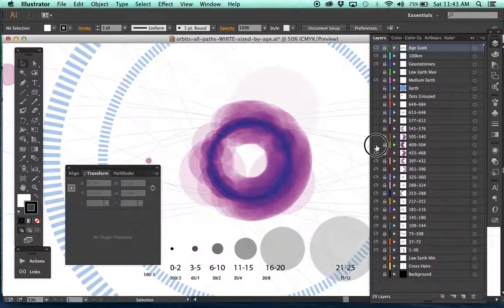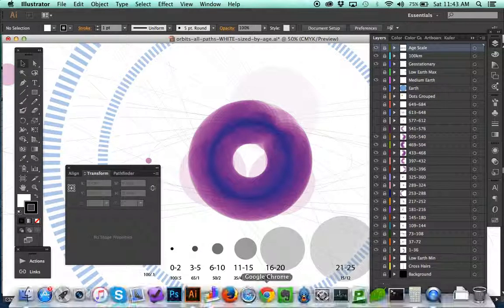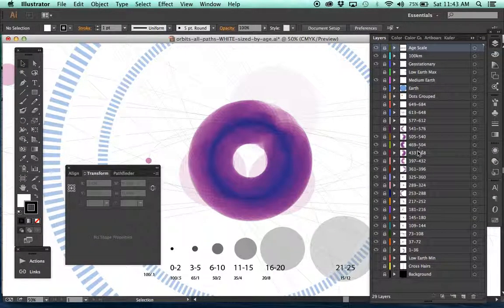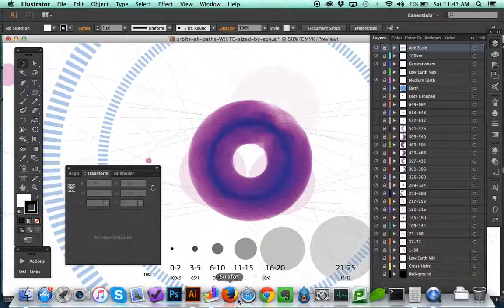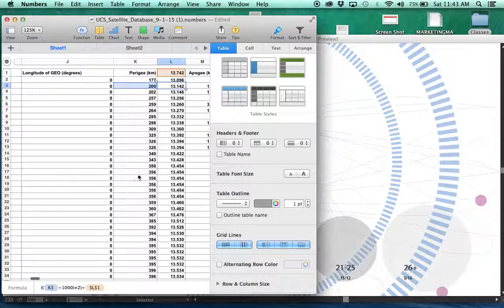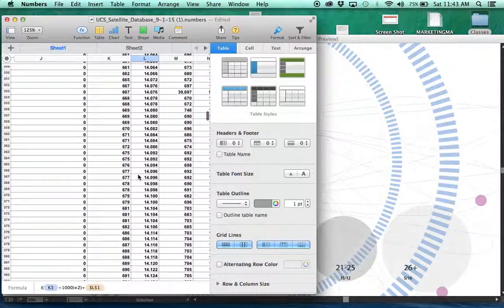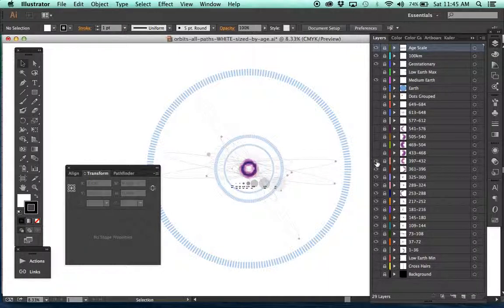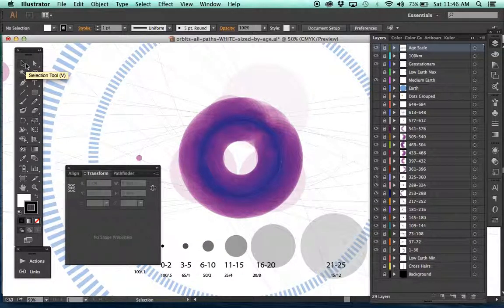Creating Compelling Data Art - Stage 6